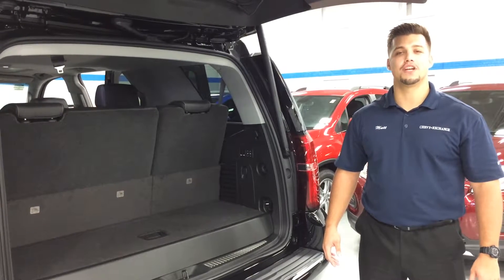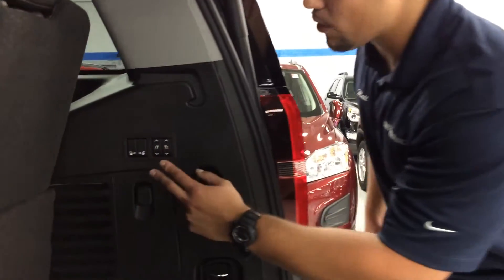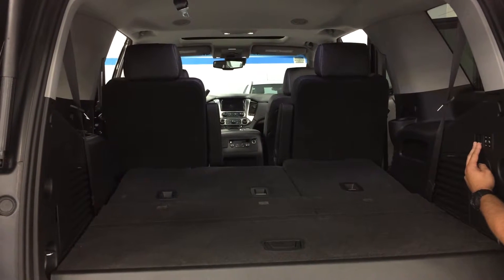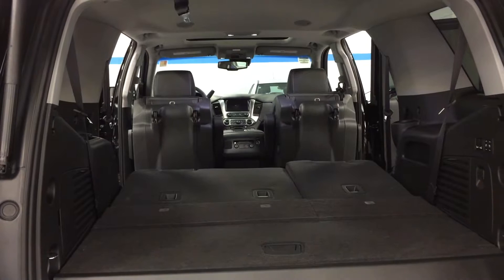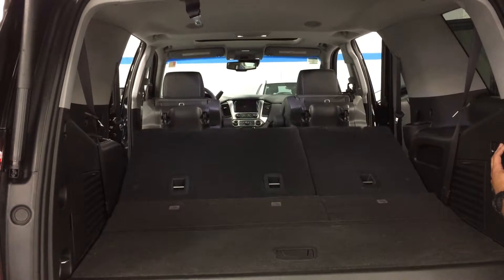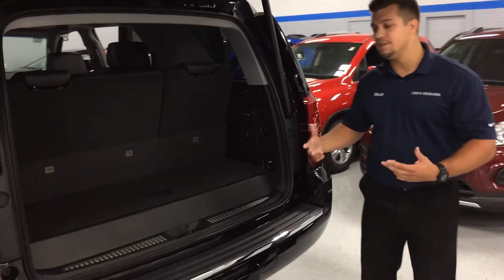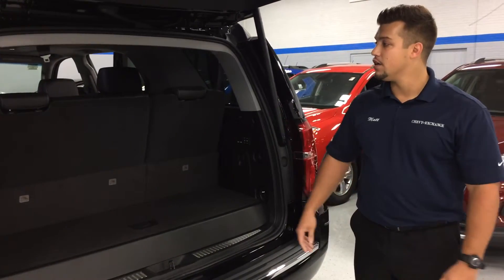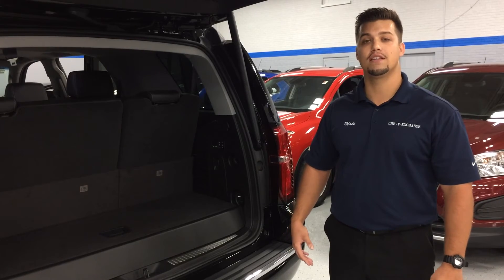Power folding seats in a 2016 Tahoe LTZ with Matthew Spontak